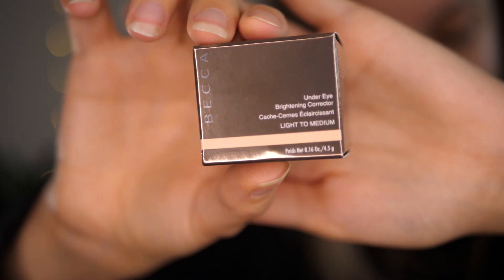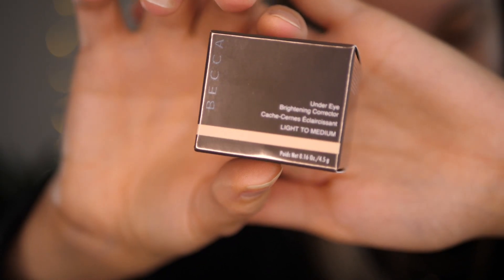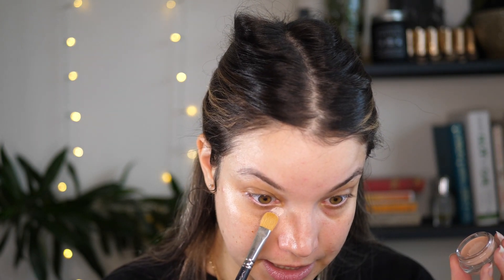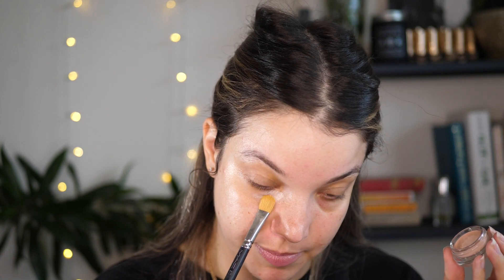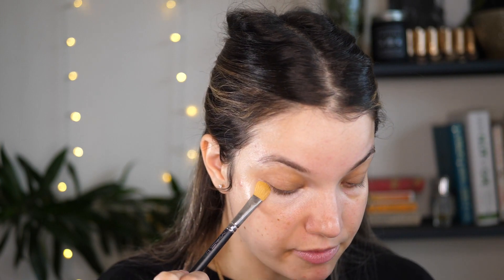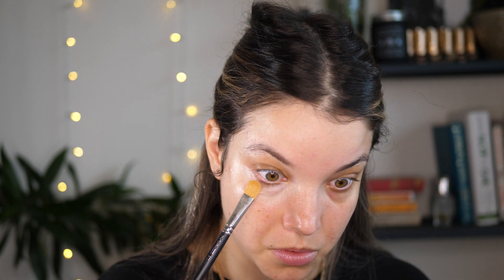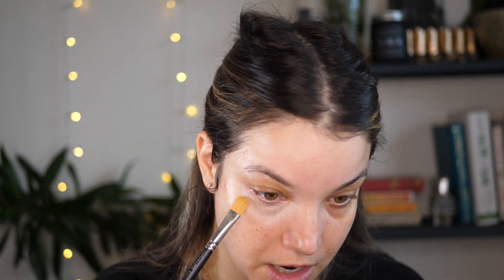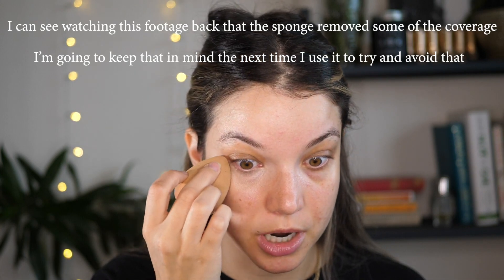BECCA UNDER EYE BRIGHTENING CORRECTOR | DOES IT WORK? | I tried it on one eye and not the other!!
Hey Youtube what’s up!? For today’s video I’m doing a first impression on the Becca Under Eye Brightening Corrector. Iv’e been noticing a lot more darkness under my eyes lately so I wanted to try adding in an extra step to my makeup routine to see if it would help. Color correcting can be SO effective if done properly and with the right products so I’m giving this one from Becca a go today. What do you guys think? How did the product perform? Thanks so much for watching the video, don’t forget to give it a thumbs up so more people can see it too and I will see you guys in my next video!

Hungry? Get $5 off your first order on Uber Eats with my code: eats-x6fu0

Sign up for Air B and B through this link and get a discount off your first stay!